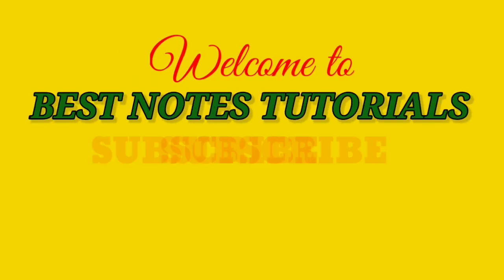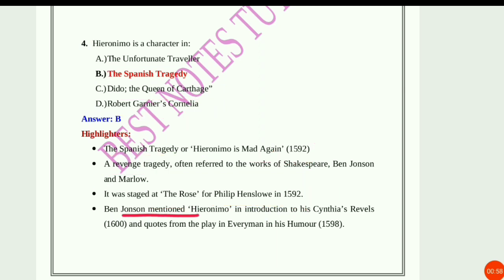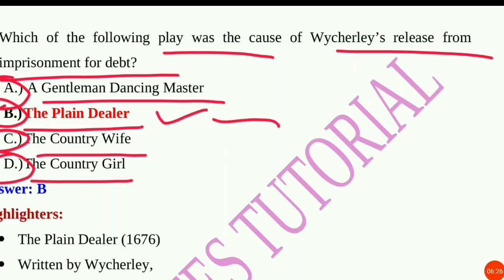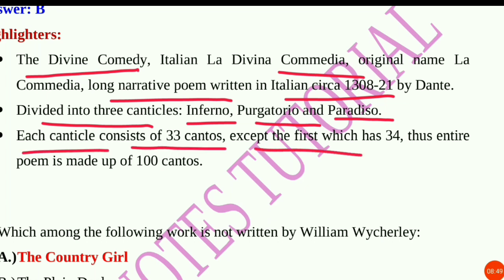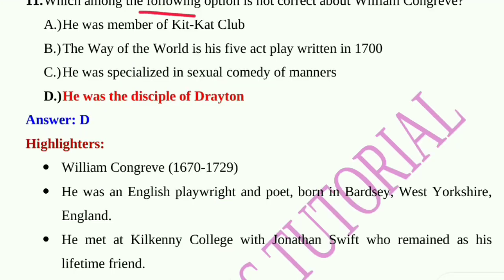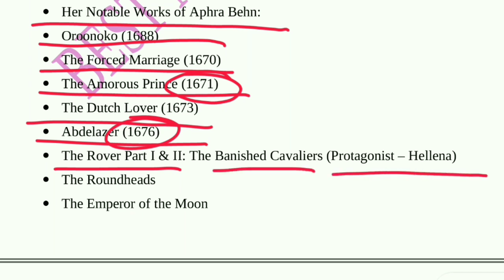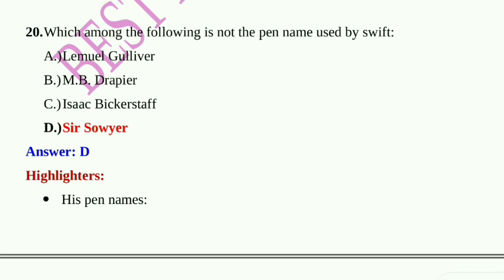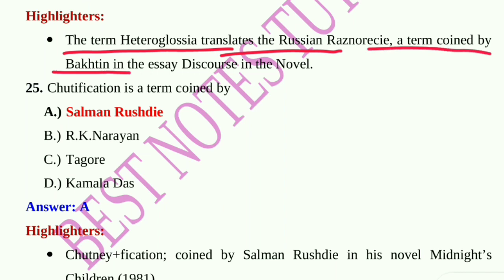UKPSC ||UP TGT PGT ||100 IMPORTANT MCQ YOU MUST WATCH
Bestnotestutorials.com
Ukpsc ||up tgt pgt English ||100 ENGLISH Literature mcq
with EXPLANATION.

1- Tgt pgt kvs ( complete notes )
2- UP tgt pgt   ( complete notes )
3- Ugc net English subject only
4- Paper 1st  ugc net
5- TRB polytechnic
6- Uttarakhand Lecturer and Lt ( English Subject)
7- Uttarakhand Lecturer General paper notes